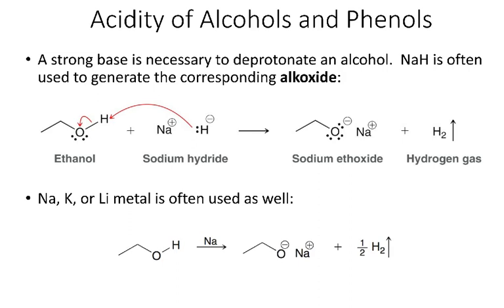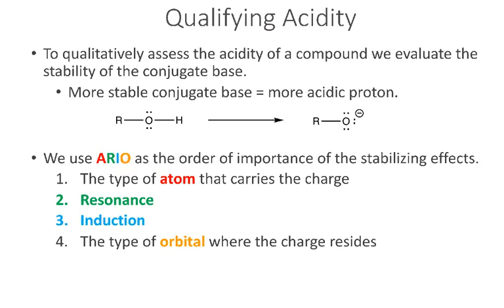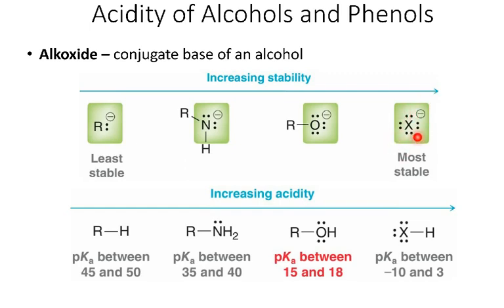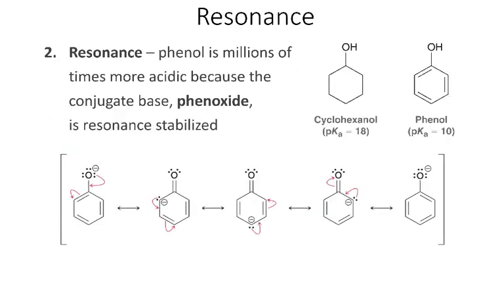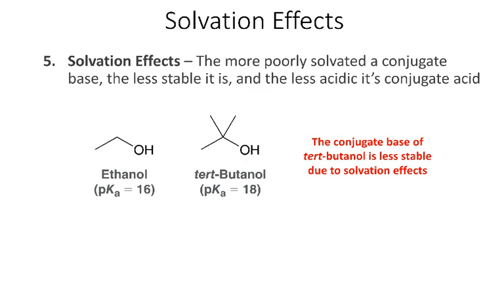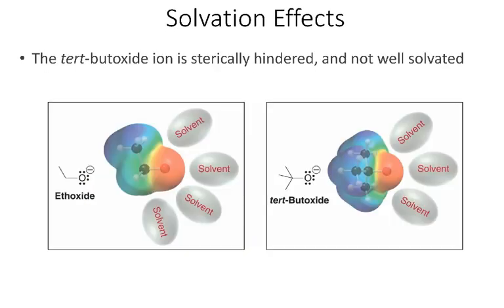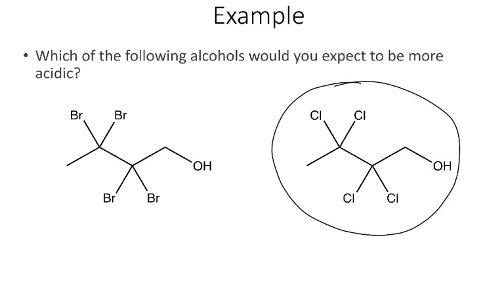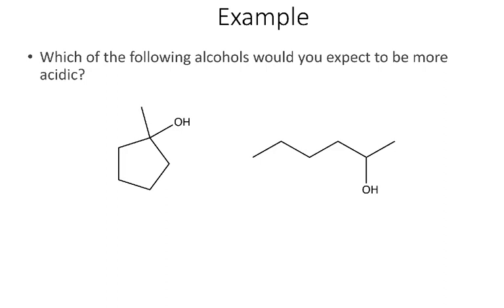Acidity of alcohols and phenols